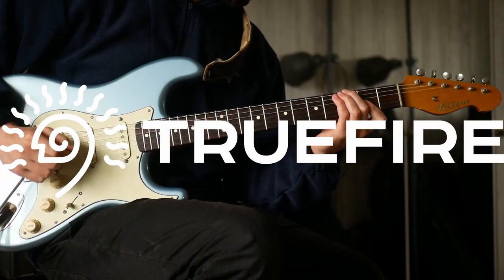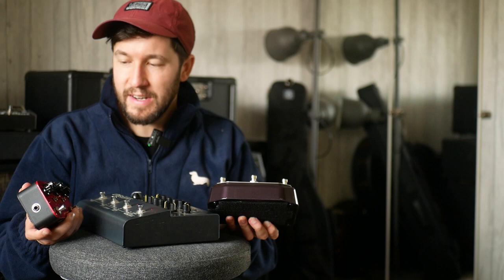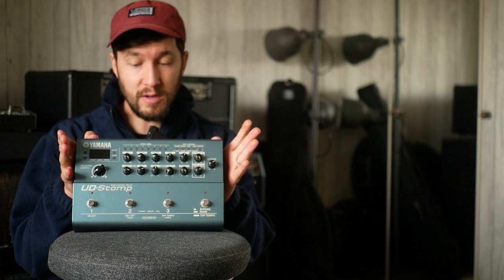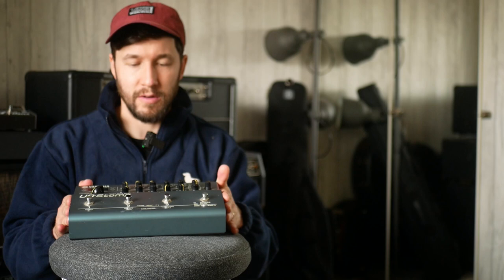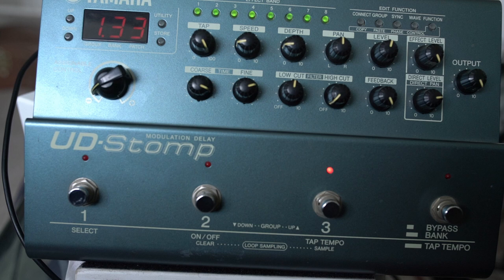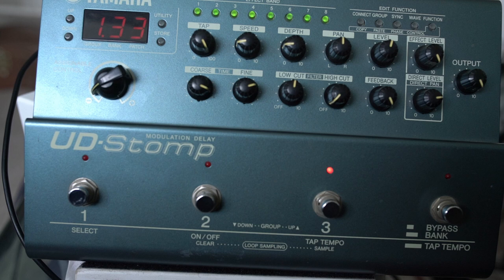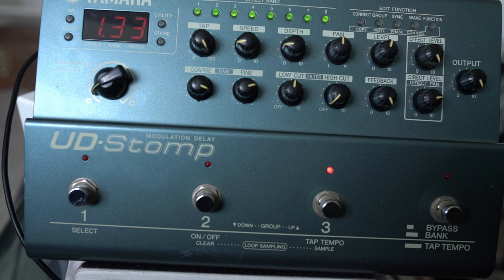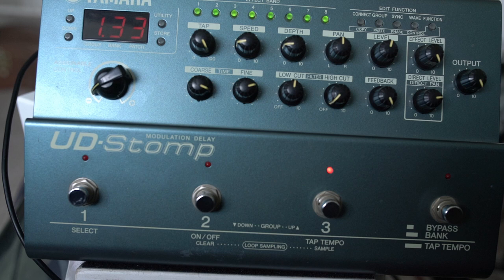The Most Important Part of Allan Holdsworth's Tone [it's all about the DELAY]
Allan Holdsworth was a genius. Obviously. I always thought that the Drive/Amp were the important part of his tone, and have bought the J Rockett Holdsworth drive a number of times to see if I was missing something. After playing with both the Yamaha MagicStomp and the Yamaha UD Stomp - which Allan used for a huge part of his career, I've found what I think is the MOST important part of his lead tone.